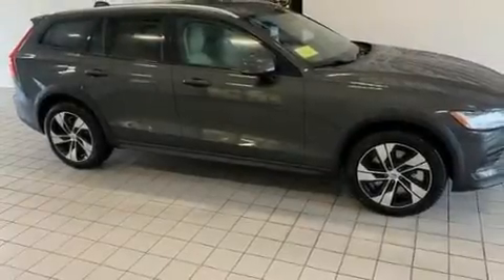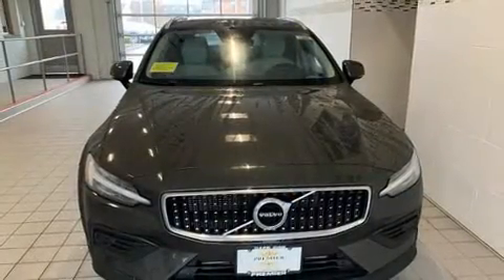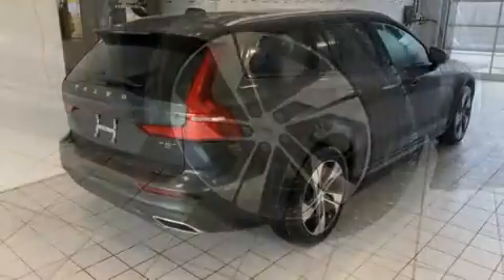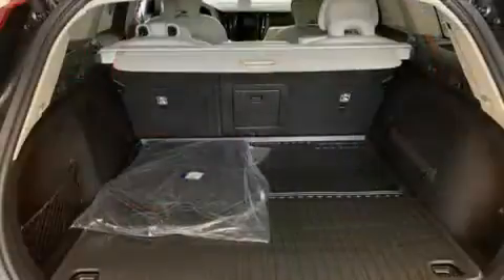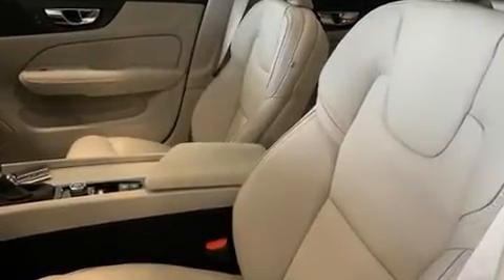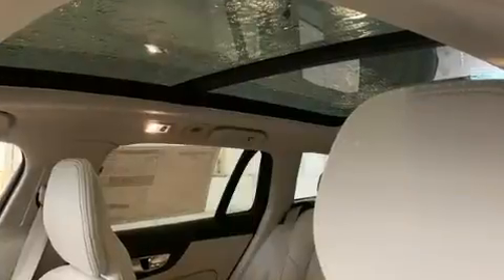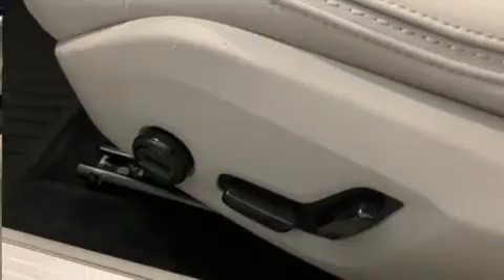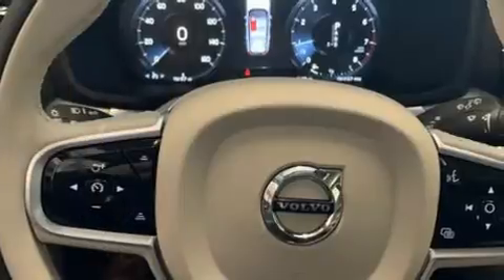2020 Volvo V60 Cross Country T5 in Hyannis, MA 02601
Come test drive this 2020 Volvo V60 Cross Country. This 4 door, 5 passenger wagon offers the latest in technological innovation and style. A turbocharger is also included as an economical means of increasing performance. Top features include front dual zone air conditioning, leather upholstery, a built-in garage door transmitter, a power seat, heated seats, tilt and telescoping steering wheel, remote keyless entry, and more. Storage solutions are integrated throughout the interior, demonstrating thoughtful attention to detail. For drivers who enjoy the natural environment, a power moon roof allows an infusion of fresh air. Volvo ensures the safety and security of its passengers with equipment such as: dual front impact airbags, head curtain airbags, traction control, brake assist, anti-whiplash front head restraints, a panic alarm, an emergency communication system, and 4 wheel disc brakes with ABS. All wheel drive enhances stability in unpredictable circumstances. Our aim is to provide our customers with the best prices and service at all times. Please don't hesitate to give us a call.